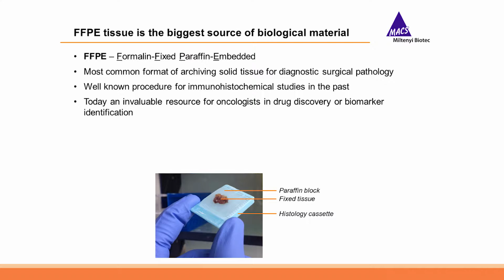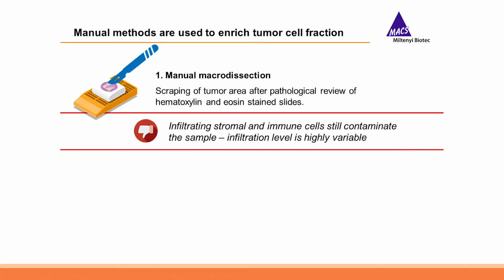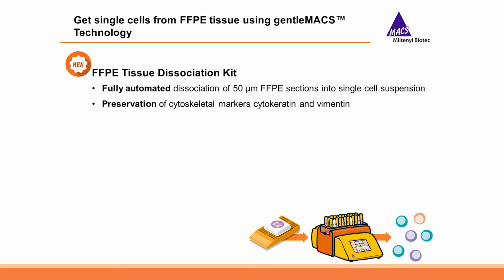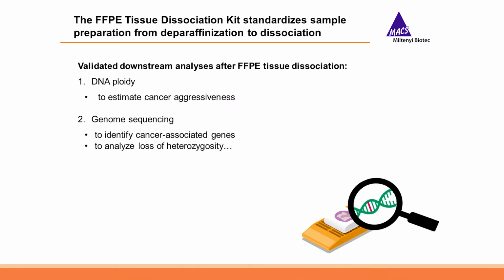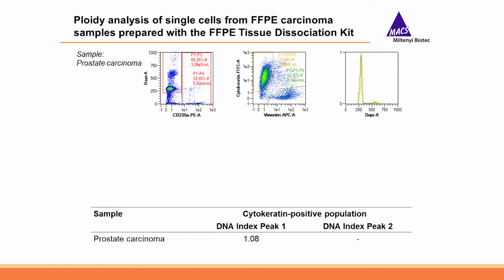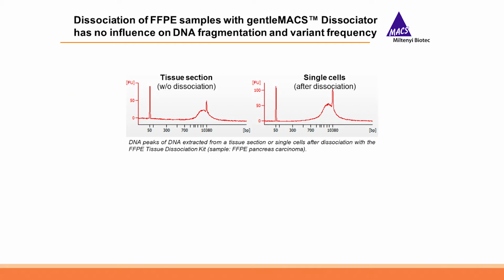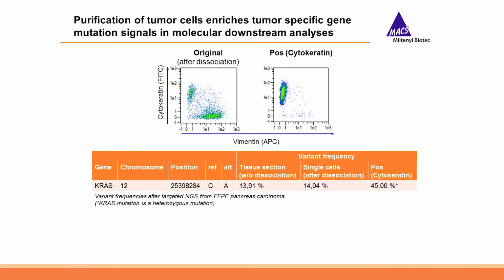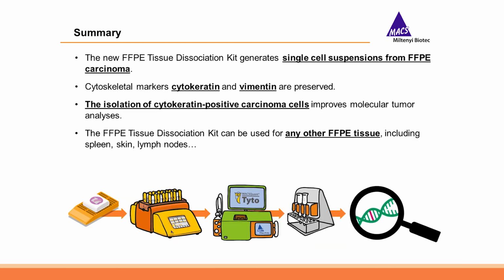Improve NGS sensitivity from FFPE carcinoma [WEBINAR]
Learn about an innovative method for dissociation of FFPE carcinoma samples into single cell suspensions for high-quality sequencing results. See how the new FFPE Tissue Dissociation Kit from Miltenyi Biotec, also suited for any other tissue from any species, preserves cytoskeletal markers and improves molecular analysis.

By using the kit in combination with the gentleMACS Dissociatior with Heaters, a high yield of single cells can be obtained, while preserving the important cell epitopes cytokeratin for cell analysis of carcinoma cells and vimentin for non-carcinoma cells.
Dissociated cells can be subsequently separated by flow sorting or analyzed by flow cytometry in vitro for phenotype distributions, and other genetic or proteomic studies.